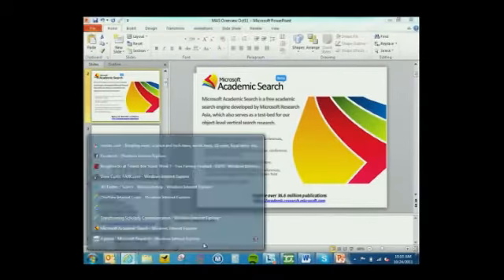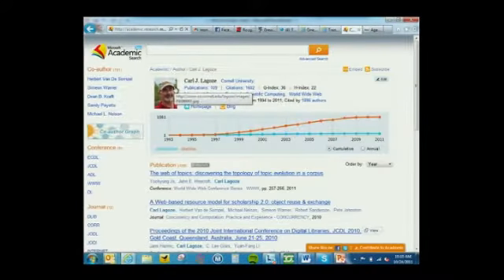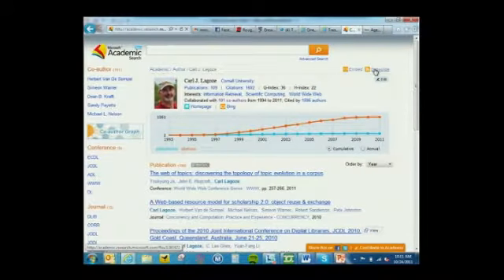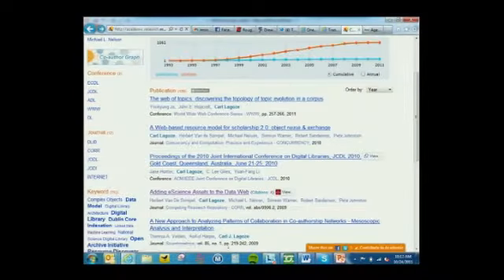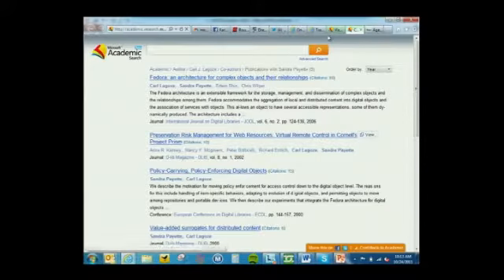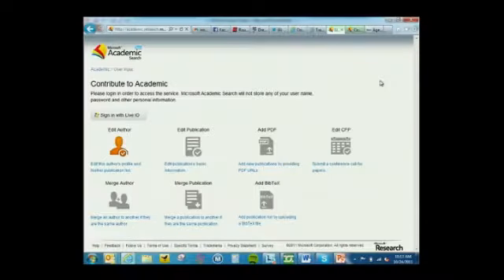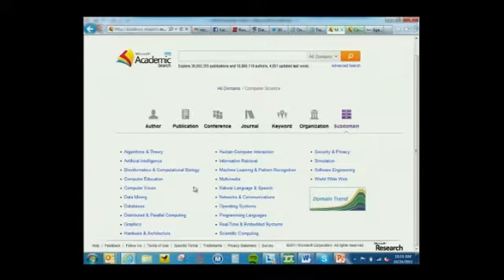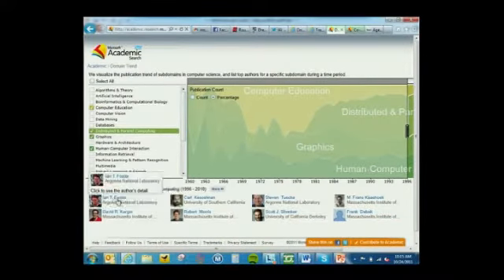Invited Demonstrations (Session II; 10 minutes/demonstrator) Lee Dirks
Invited Demonstrations (Session II; 10 minutes/demonstrator)  Moderator: Alberto Pepe, postdoctoral associate, Harvard Smithsonian Center for Astrophysics  RECOGNITION How can we best enable cooperation and adoption?  Facilitator: Cameron Neylon, Senior Scientist at Science and Technology Facilities Council  ΓÇó Lee Dirks, Director, Microsoft Research Connections (Demo of Microsoft Academic Search)